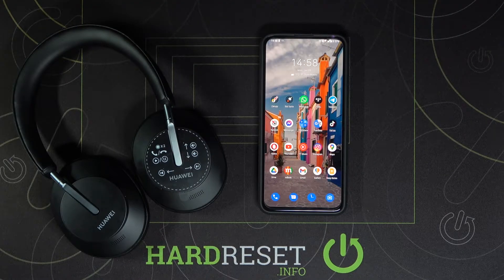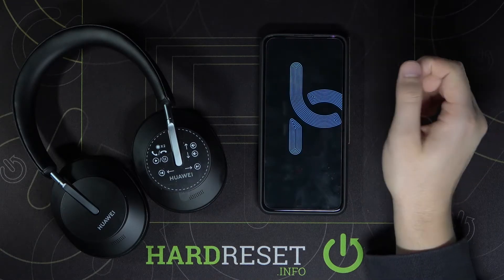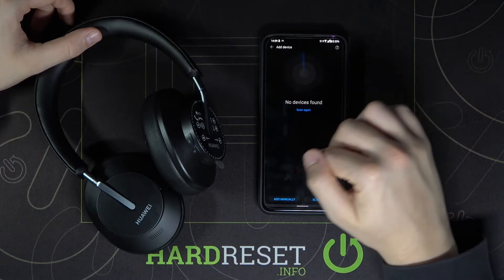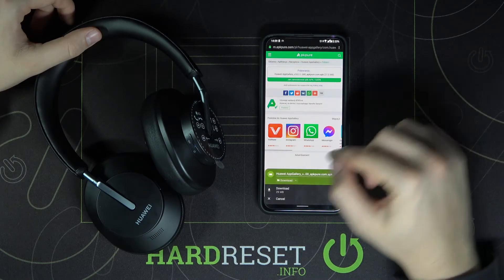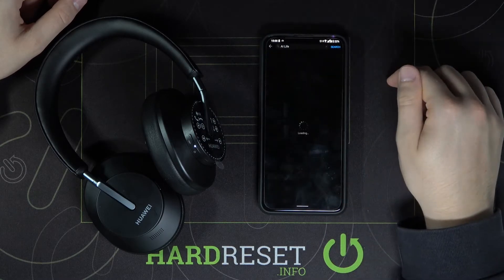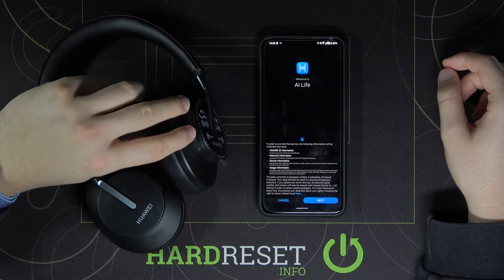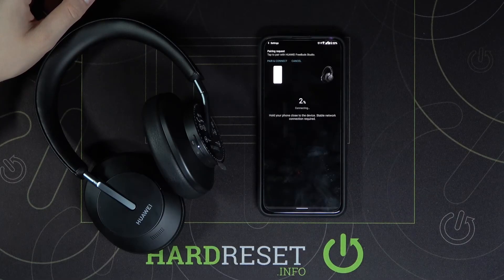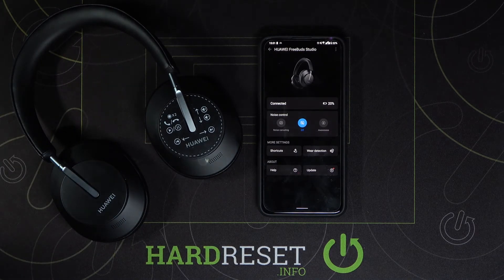How to Connect HUAWEI FreeBuds Studio to AI Life App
Learn more info about HUAWEI FreeBuds Studio:
Would you like to add HUAWEI FreeBuds Studio to HUAWEI AI Life App? Are you looking for a way to bring your HUAWEI FreeBuds Studio to the AI Life App? View the presented tutorial and get the knowledge of how to join Huawei headphones to AI Life App. Follow the presented tutorial and establish a connection between the Huawei headphones and the dedicated AI Life application. Visit our HardReset.info YT channel and discover many useful tutorials for HUAWEI FreeBuds Studio.

How to connect HUAWEI FreeBuds Studio to HUAWEI AI Life App? How to add HUAWEI FreeBuds Studio to AI Life App? How to use HUAWEI FreeBuds Studio on HUAWEI AI Life App? How to join HUAWEI FreeBuds Studio to HUAWEI AI Life App?